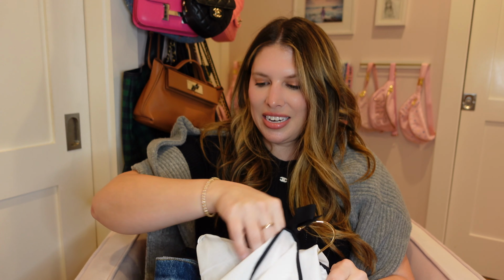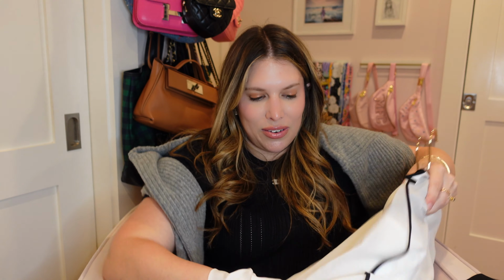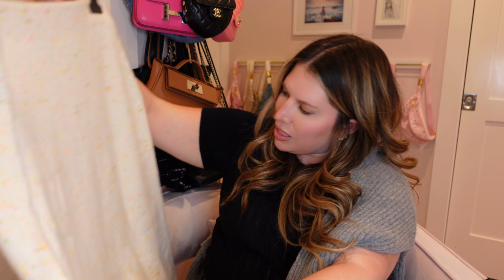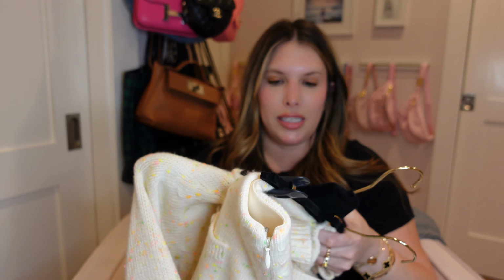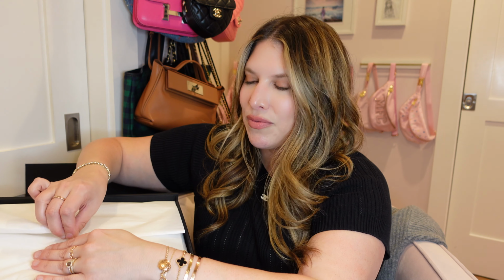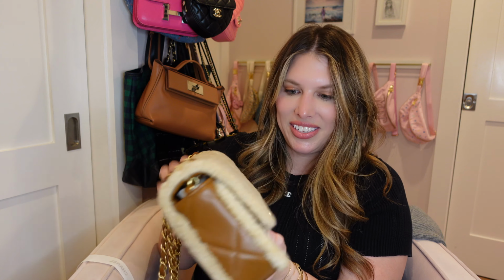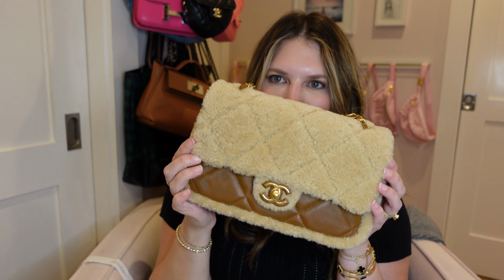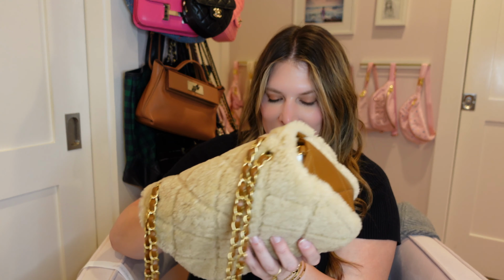Chanel 24k Fall/Winter Collection Unboxing! RTW and a NEW BAG!!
💗💗 Open me!

Welcome, my name is Maddie and I make videos about shopping, luxury, and fashion and everything in between.

I have been waiting for this collection to launch all summer and I am SO EXCITED to use this bag! She is the moment! I am still waiting on a few items!! What did you love from this collection